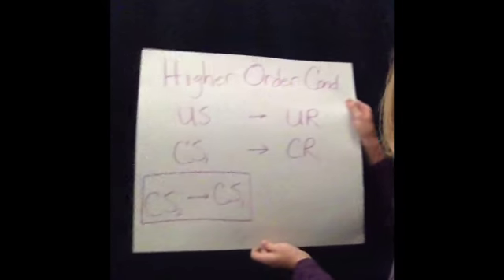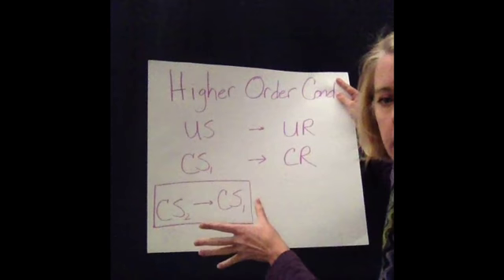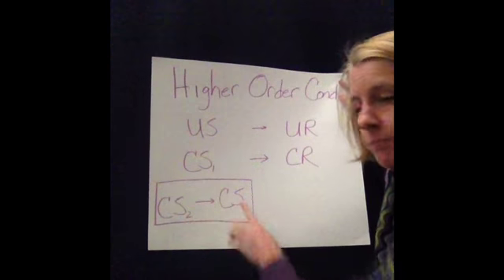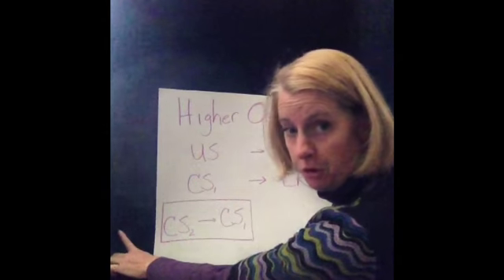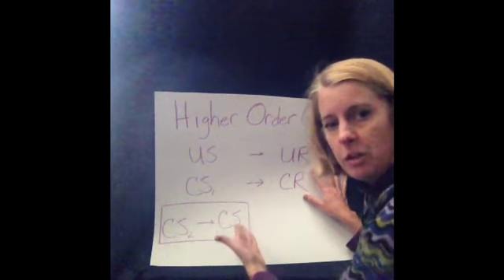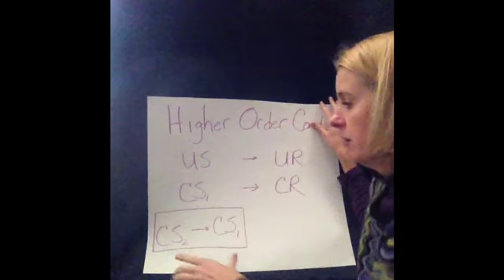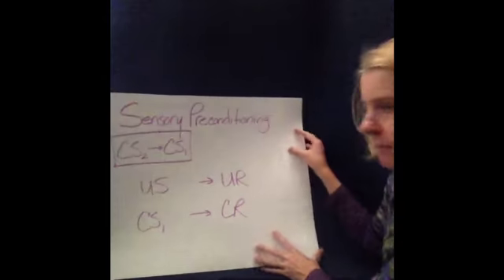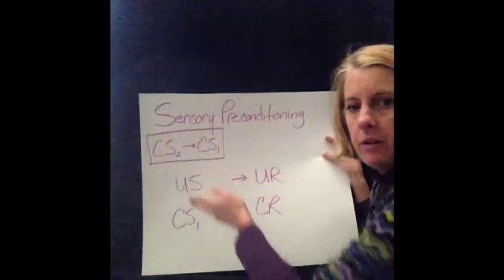Ch 4 adv CC ideas part 1